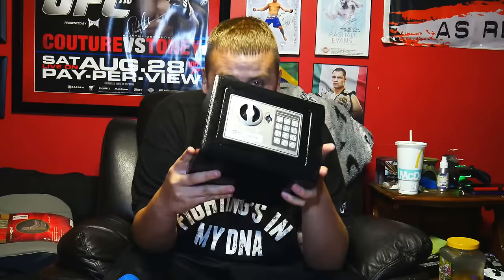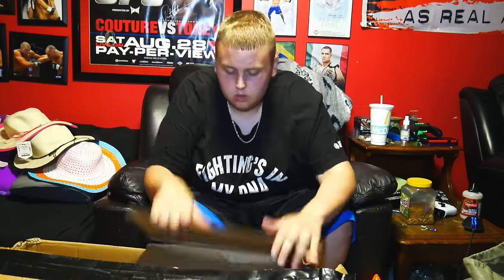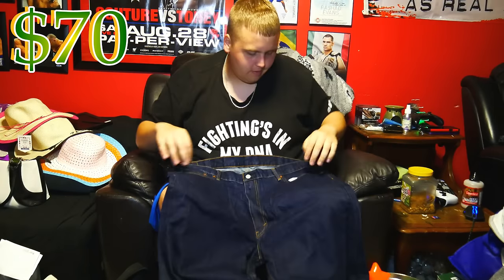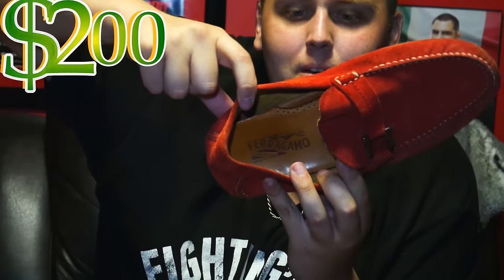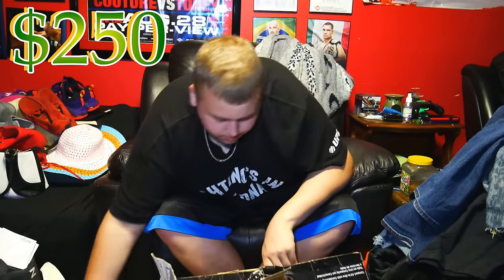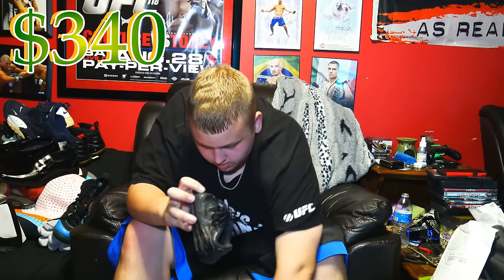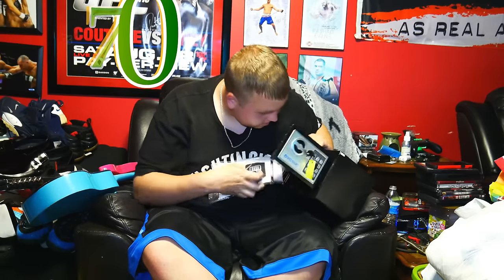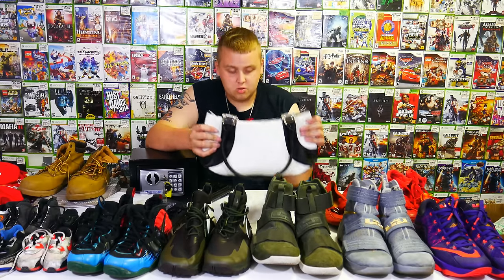I Bought 2 Abandoned Storage Units! Found Guns And A Safe!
Today I bought 2 abandoned storage units and found some awesome stuff! The first abandoned storage unit we bought cost us $10 and the second abandoned storage unit cost us $40! So total we spent $50 on the two abandoned storage units!

eBay Store